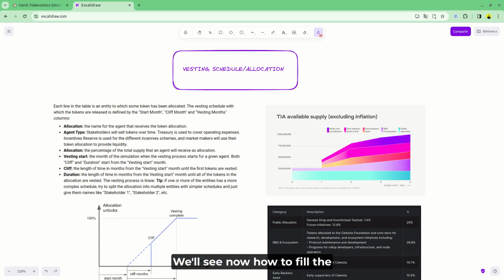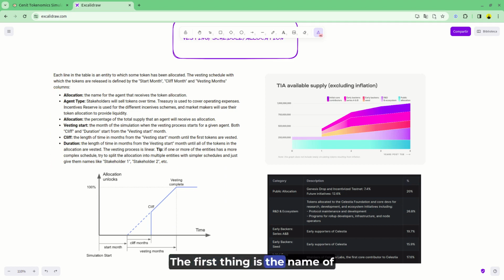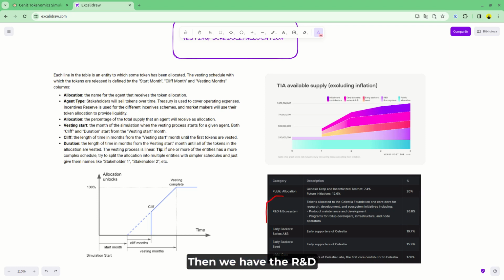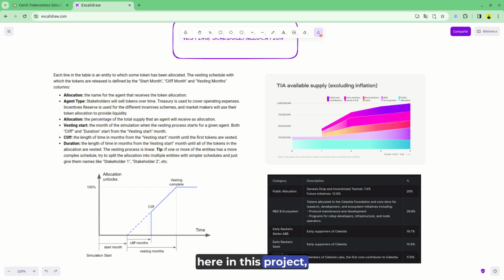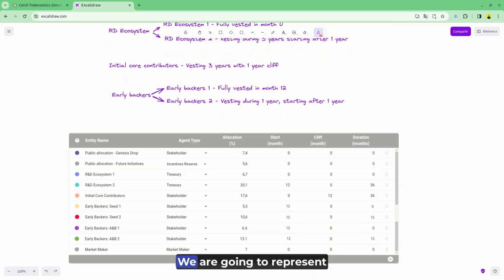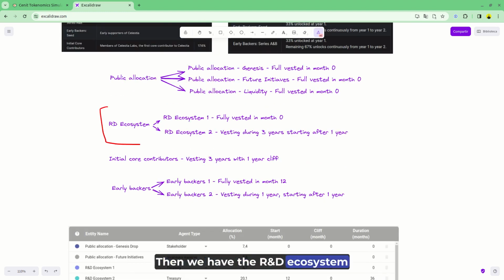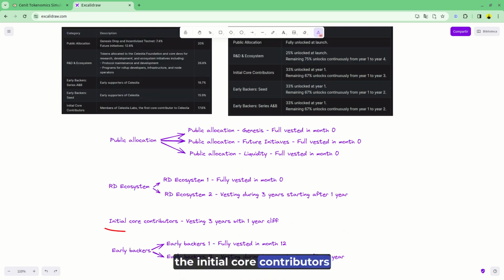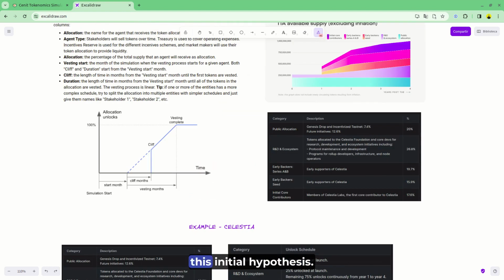Set Up Your Vesting Schedule and Allocation Properly - Tutorial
How to set up your vesting schedule properly.
Start simulating and improve your tokenomics at simulator.cenit.finance

0:00 Key elements of setting up the vesting schedule & allocation
1:50 Representing the allocation properly on the Cenit Platform